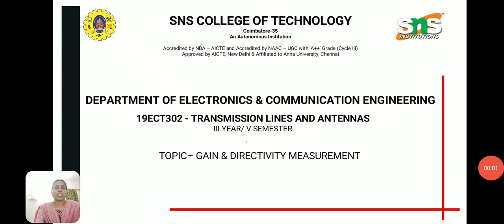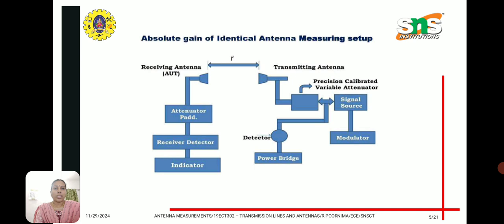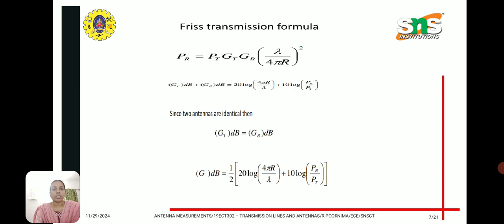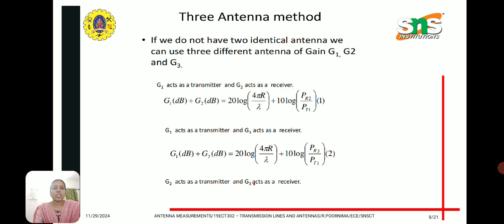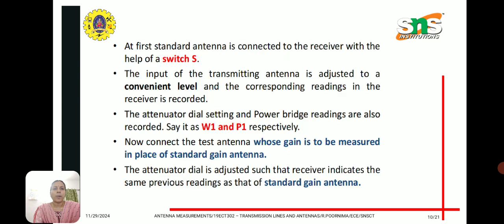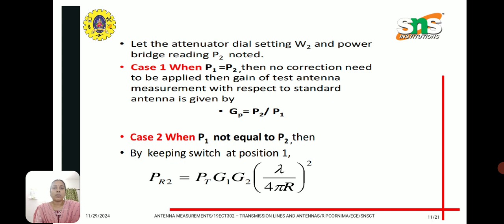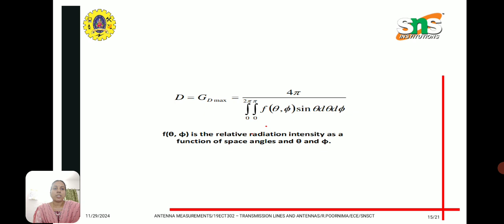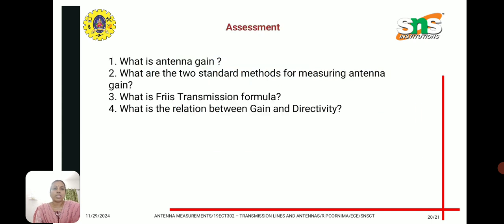Gain and directivity measurement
Subject: Transmission lines and antennas
Topic: Gain and directivity measurement
In this video Antenna Gain measurement, types and directivity measurement are discussed. Absolute gain method and comparison method measurement setup are explained.